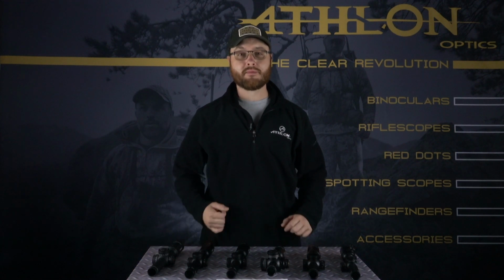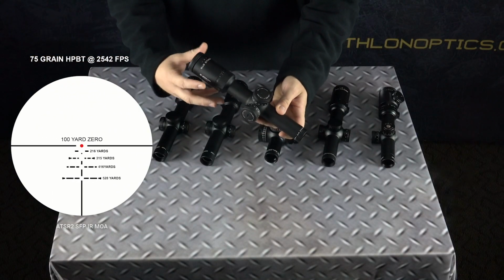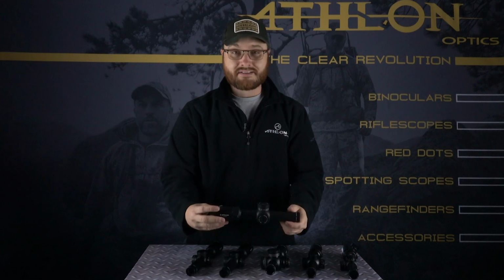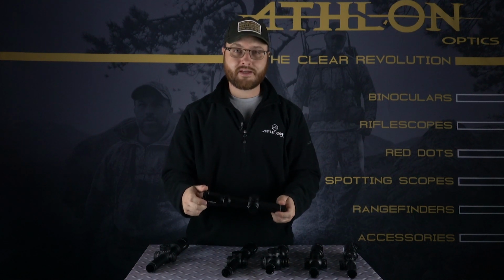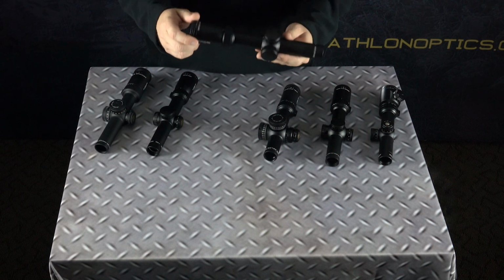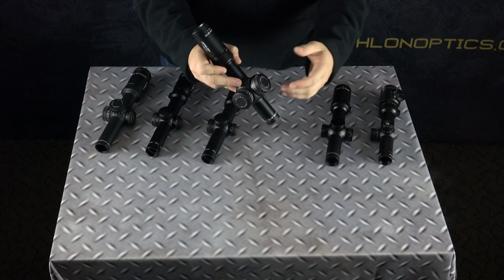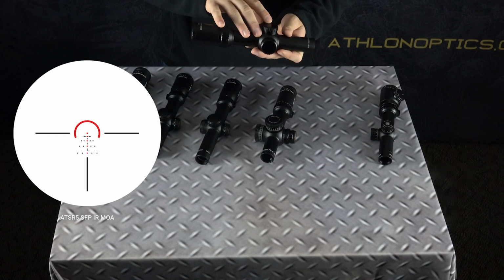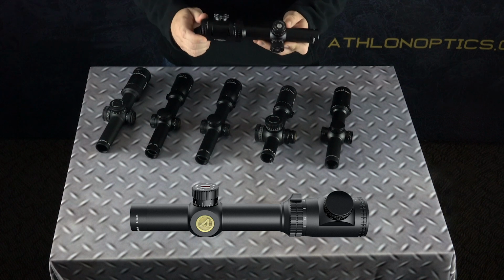Short Range Riflescopes: 1-8x, 1-6x, 1-4.5x, 1-4x | Athlon Optics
Athlon Optics offers a full line up of compact variable power short range scopes. Whether you're hunting, competing in multi-gun or service rifle (CMP) matches, or looking for a close-engagement optic, a low power variable magnification scope is a great solution for your short and mid range needs.